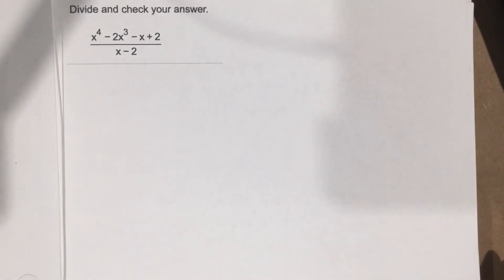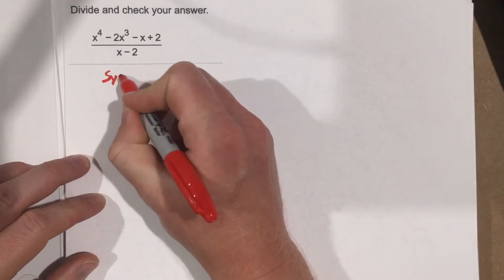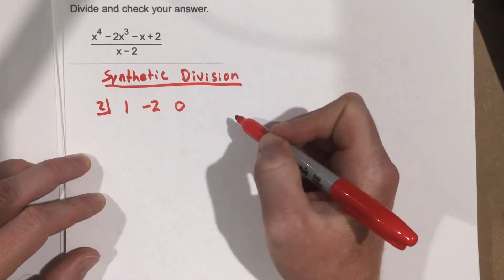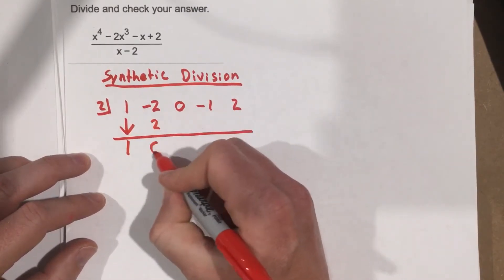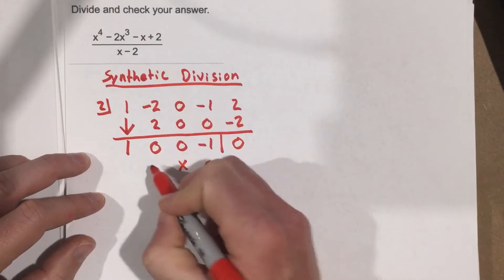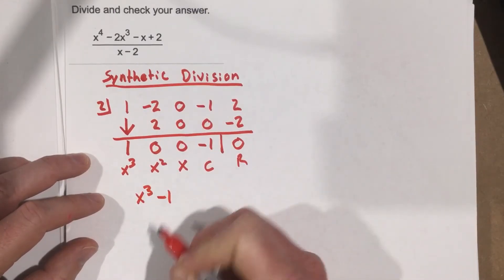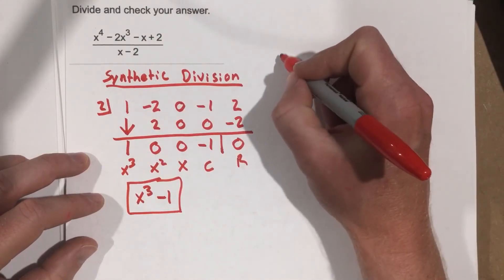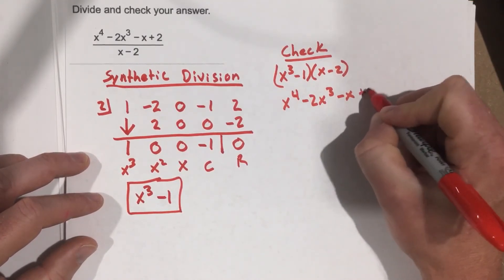4.3 - Problem #5 (Precalculus)